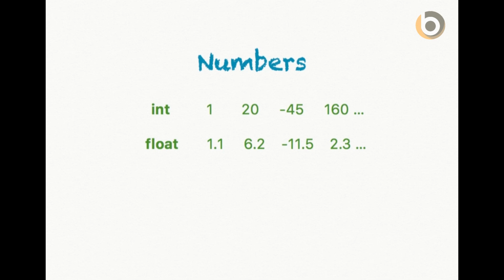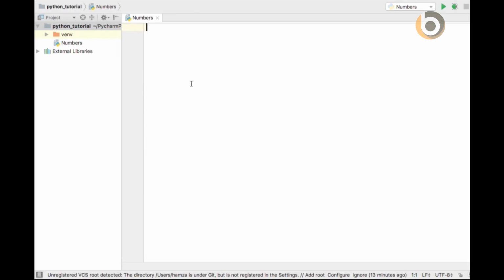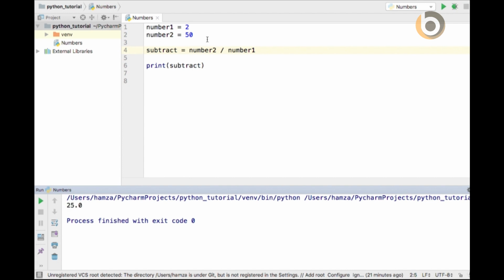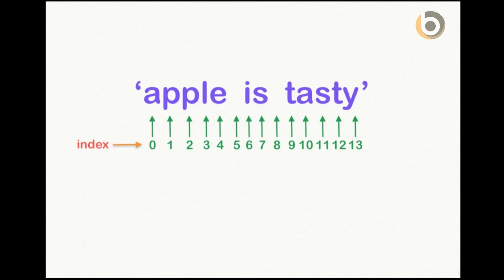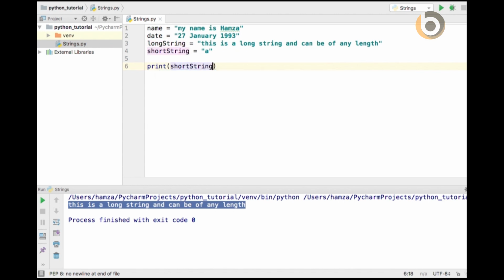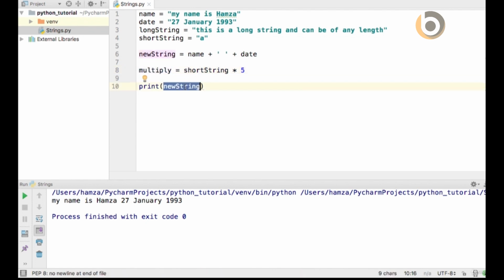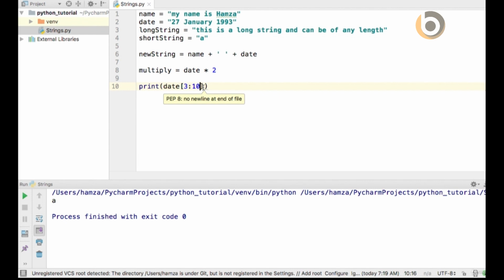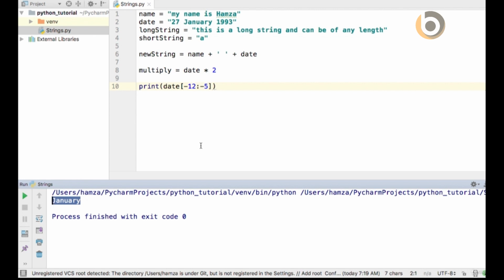Python for Beginners Learn Operators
Python Programming for Beginners - Learn the Basics Step by Step
Number-String-Operators-Index
Description:

📚 Course Content 📚
In this tutorial, we'll cover the following topics: